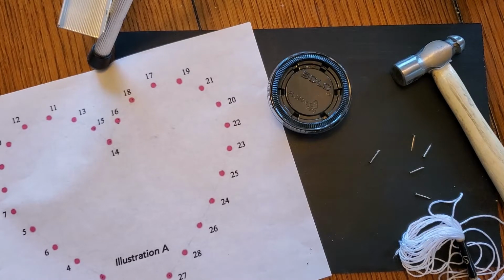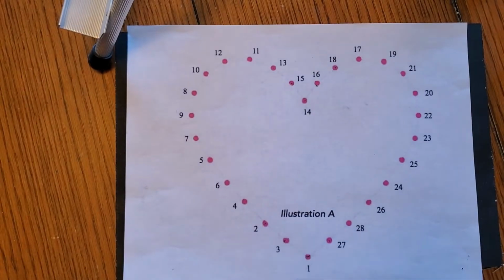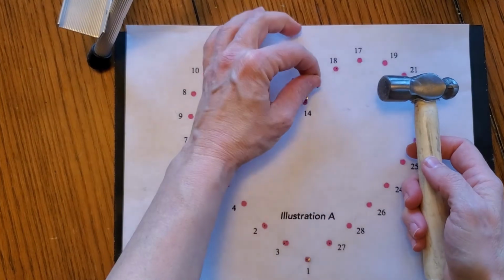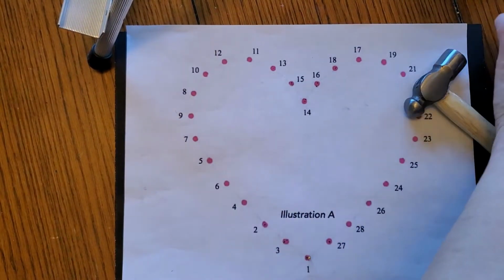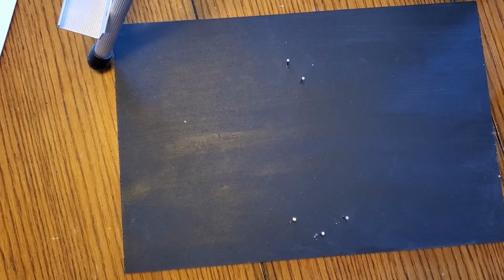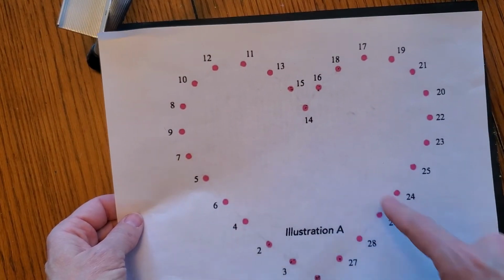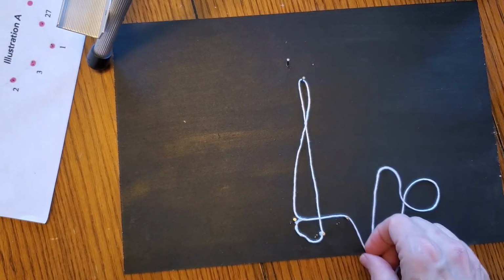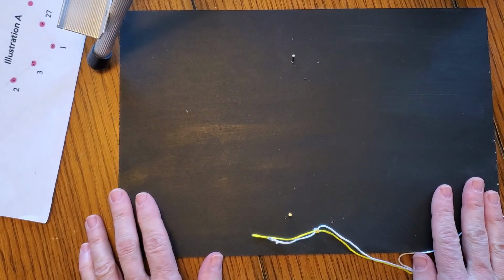String Art Kit - with Su!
String Art is a crazy fun way to sit back and relax. Choose from our printed designs, nail in your pins, and beginning adding thread!

Perfect for a family project! Suggested for adults and students 8+ with some help adding the pins to their board.